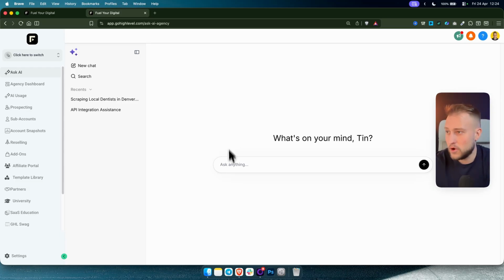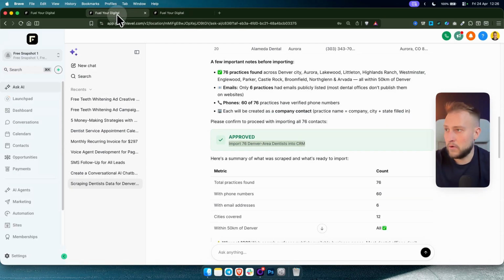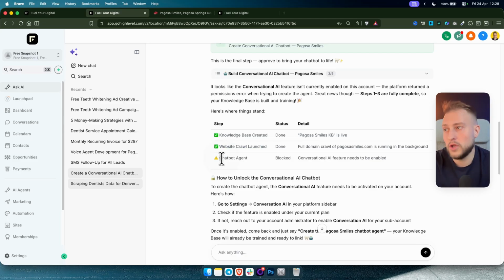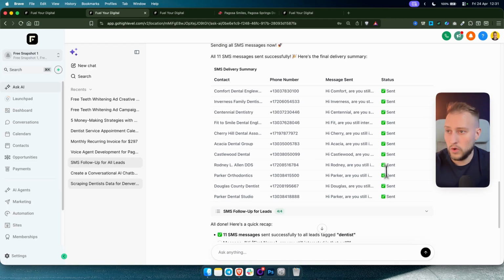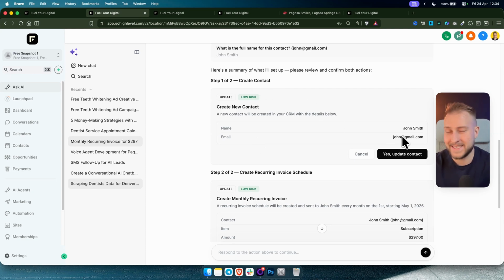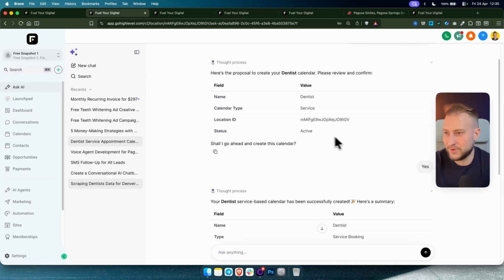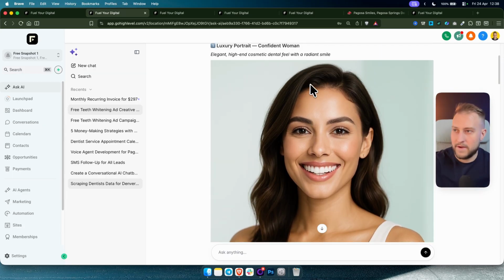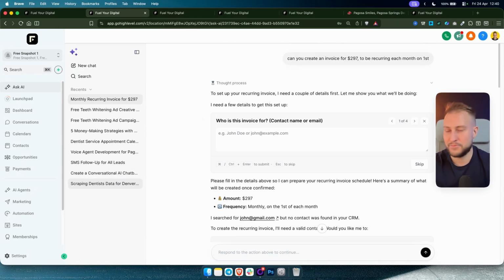Ask AI GoHighLevel Tutorial for Beginners (8 Useful Use Cases)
In this video, I walk you through 8 useful Ask AI use cases inside GoHighLevel — a beginner-friendly tutorial showing you exactly how to use this feature to save time and serve clients better.